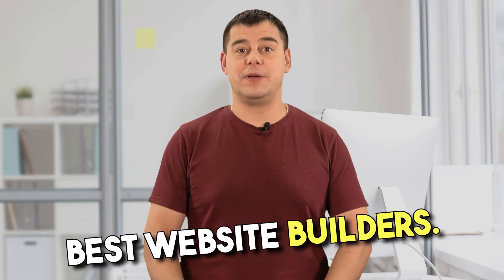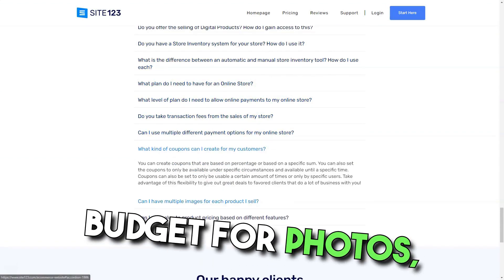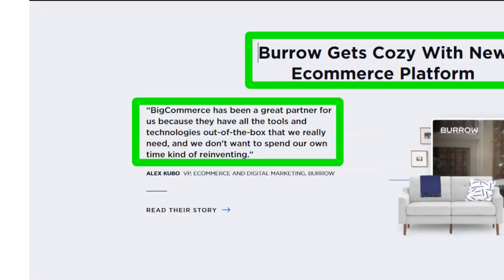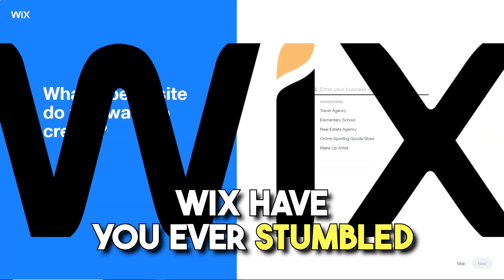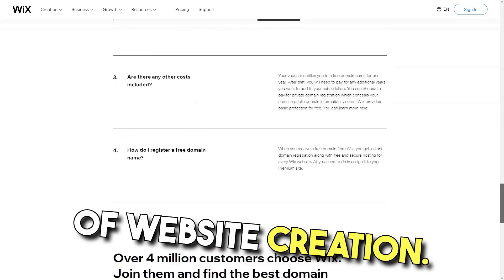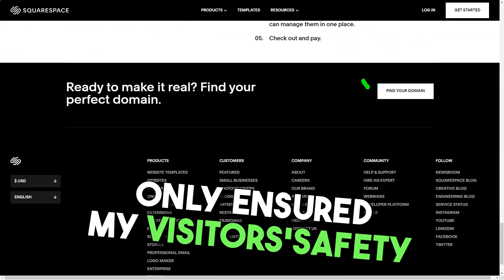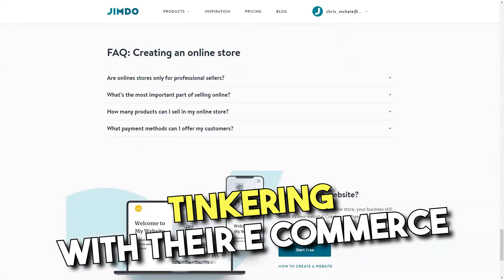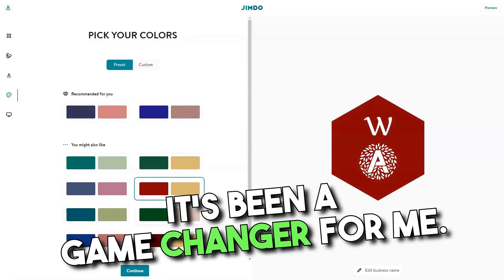5 Website Builders That Amaze You in 2024! Professional Websites in Few Clicks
5 Website Builders That Amaze You in 2024! Professional Websites in Few Clicks
🚀 Are you ready to be blown away by the latest advancements in website builders? This video is your ultimate guide to creating professional websites effortlessly in 2024! Dive into the world of innovative design, user-friendly interfaces, and powerful features that make website building a breeze.

🔍 In this video, we explore the cutting-edge website builders that are changing the game. From drag-and-drop simplicity to AI-driven design, learn how you can create stunning websites in just a few clicks. Whether you're a beginner or a seasoned pro, these tools are designed to amaze you with their capabilities and ease of use.

🌟 **Video Content: Key Features & Highlights**
- **Simplicity Meets Power:** Discover builders that combine ease of use with powerful functionality.
- **AI Integration:** Learn how AI is revolutionizing website design, making it more intuitive and efficient.
- **Responsive Designs:** See how these builders ensure your site looks great on all devices.
- **E-commerce Solutions:** Explore built-in features that make setting up an online store simple.
- **SEO Optimization:** Understand how these builders help your site rank higher on search engines.

💡We've handpicked these website builders based on their innovative features, user reviews, and ability to keep up with the latest web trends. Get ready to be amazed by their performance and versatility!

👍 If you find this video helpful, please give it a thumbs up, subscribe for more tech insights, and share it with your friends who might benefit from these amazing website builders!

Remember, the future of web design is here, and it's more accessible than ever. Watch now to transform your web-building experience!